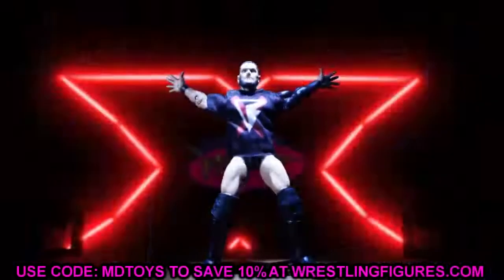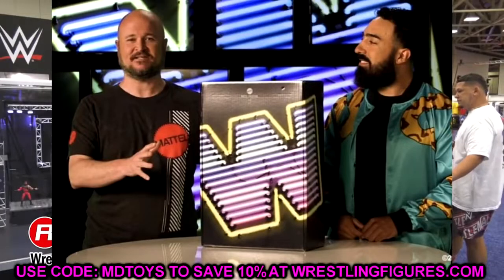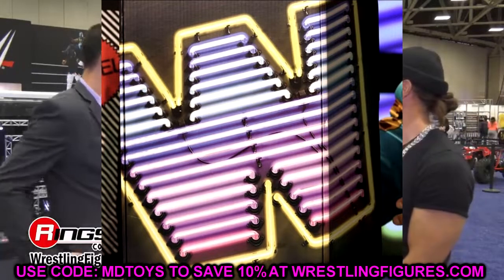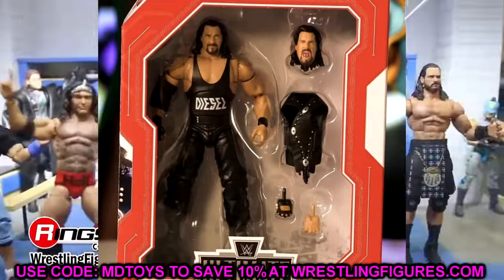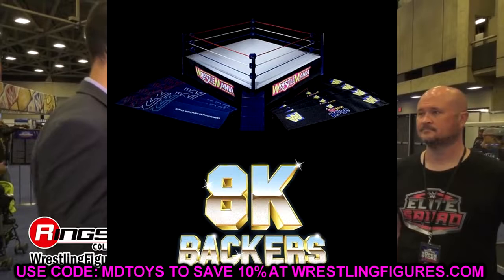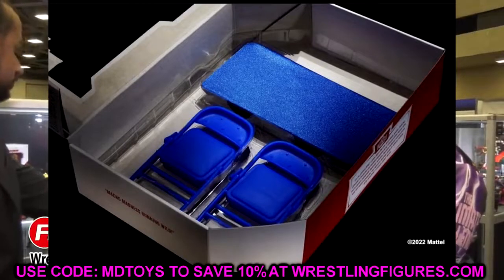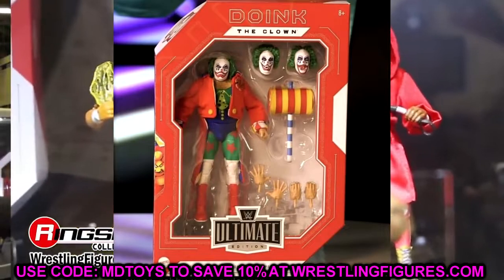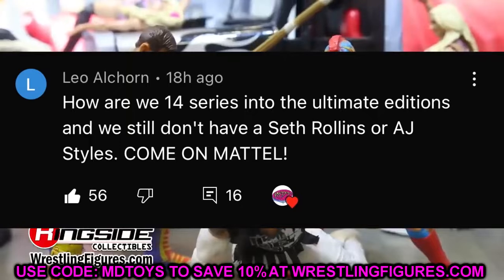EPIC UPDATES ON WWE ARENA CROWD FUNDER & FIGURES 2022!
WWE Mattel crowd funded New Generation Arena playset with WWE Ultimate edition Diesel and Doink and Macho man randy savage action figures If you guys enjoyed the video dont forget to hit that LIKE button & subscribe for more EPIC WWE Figure related videos! Welcome to the home of the BEST WWE figure videos here on YouTube! We do a ton of CUSTOM WWE elite figures, as well tips,tricks, and our very own WWE figure show! GET ALL YOUR EPIC WWE FIGURES AT WRESTLINGFIGURES.COM! GET YOUR WWE ACTION FIGURE LOCKER ROOM & BACKDROPS OVER AT EXTREME-SETS.COM!